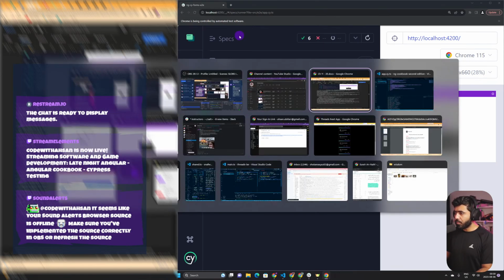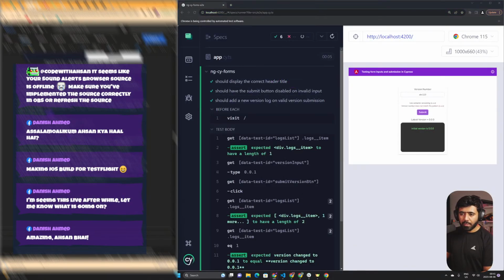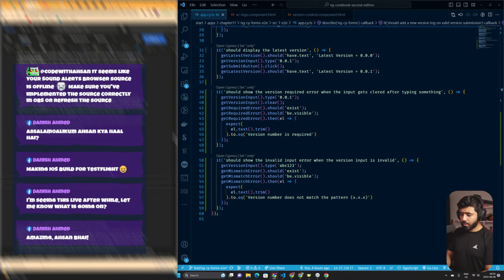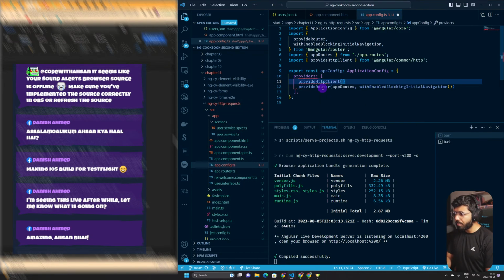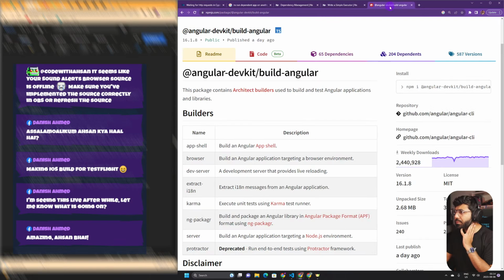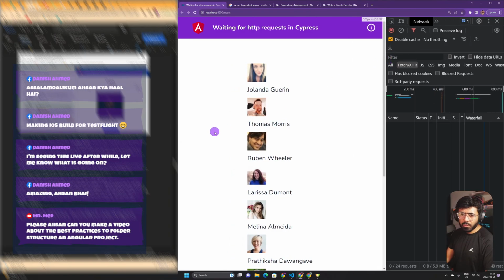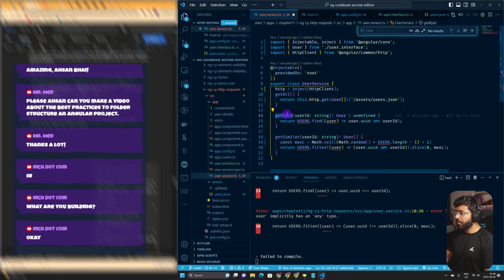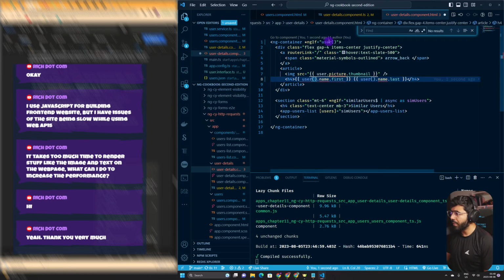Late night Angular - Angular Cookbook - Cypress Testing